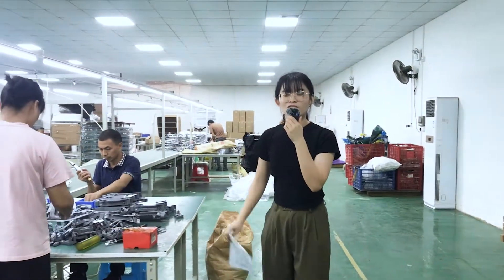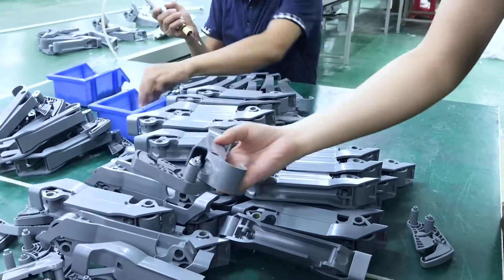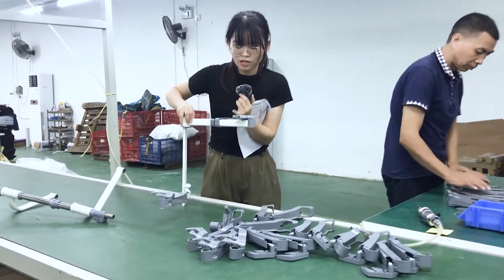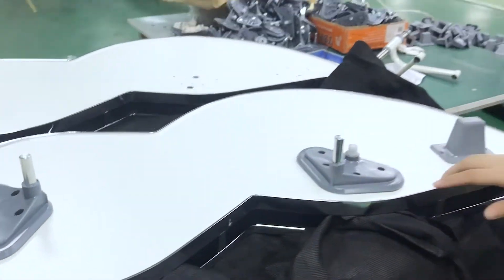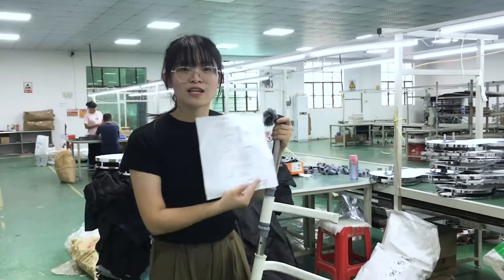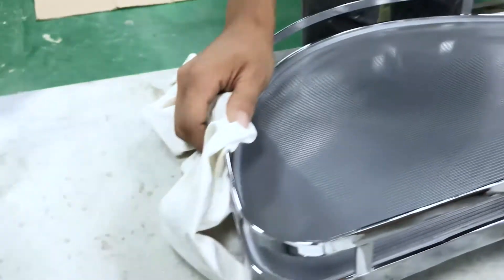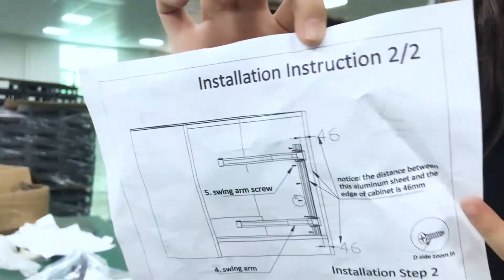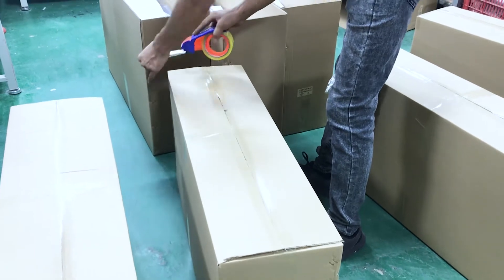Chinese UFO manufacturer 21 century Chinese production line